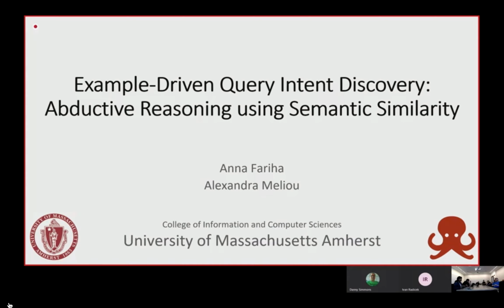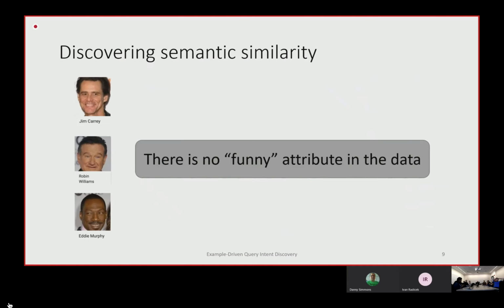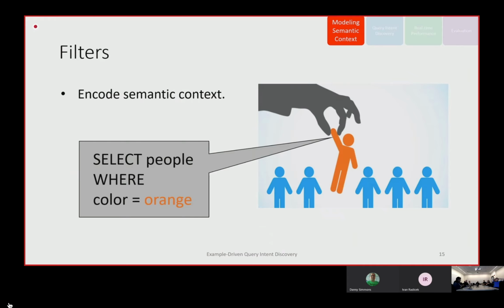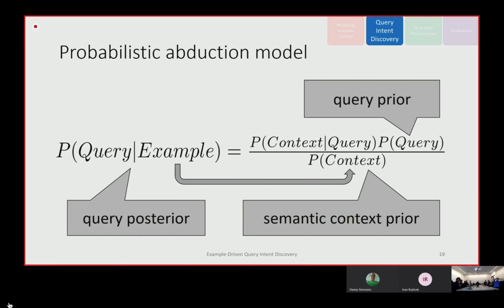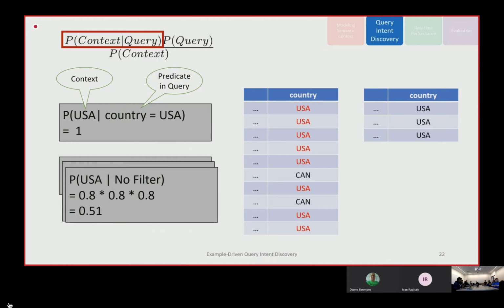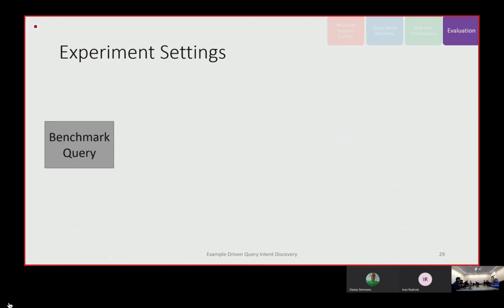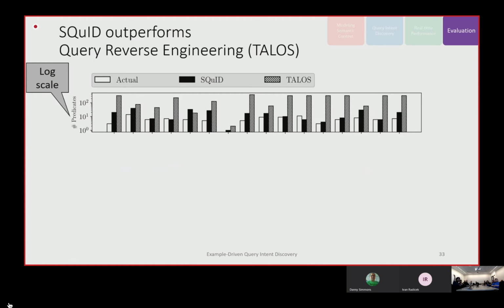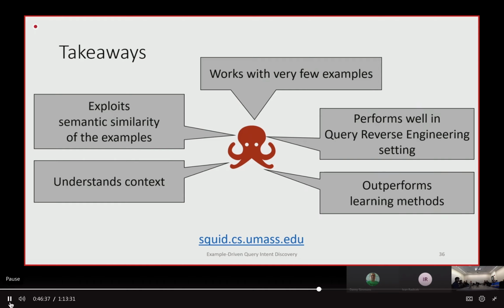SQuID: Example-Driven Query Intent Discovery (SIGMOD 2019) [Speaker Anna Fariha]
Example-Driven Query Intent Discovery: Abductive Reasoning using Semantic Similarity (SIGMOD 2019)

Talk at Microsoft PROSE.